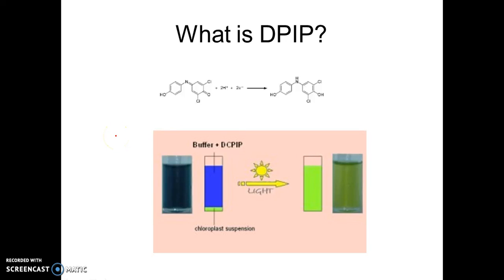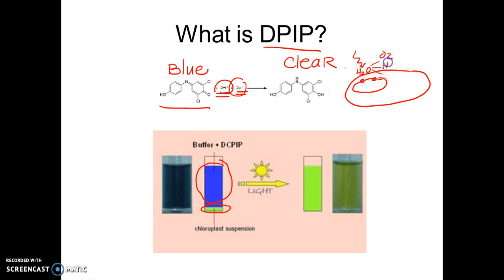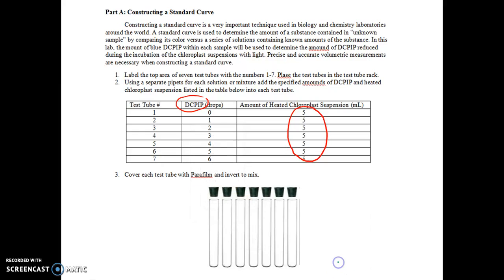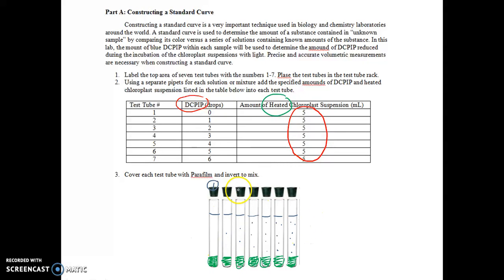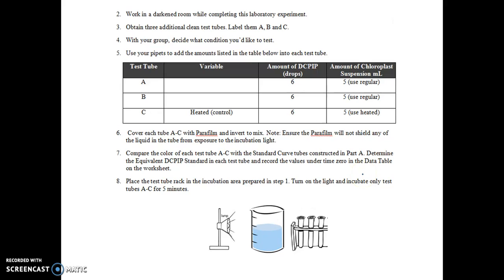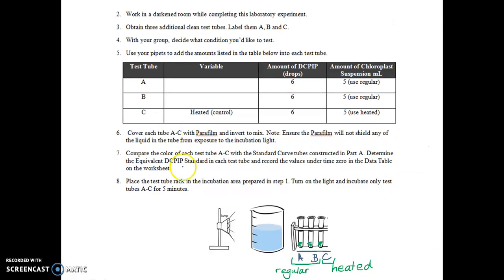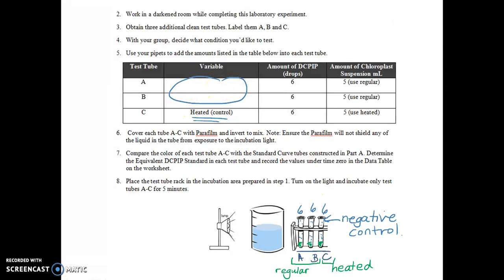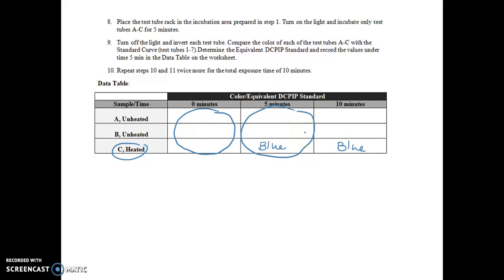Understanding the DCPIP Lab